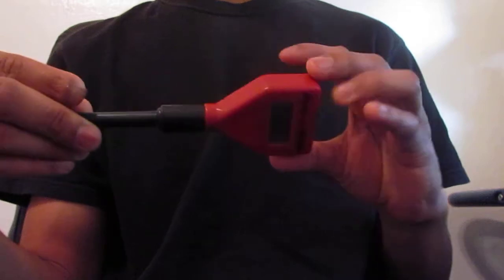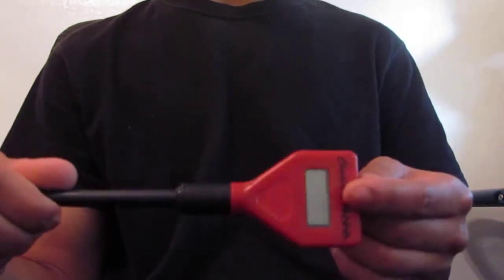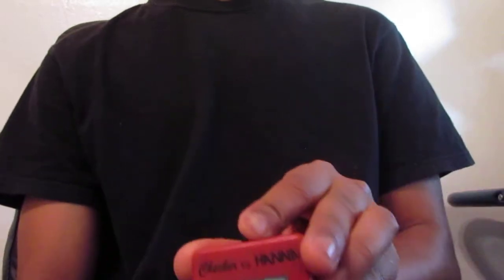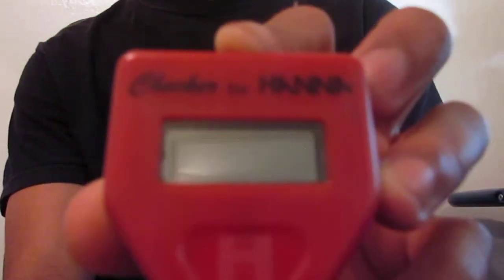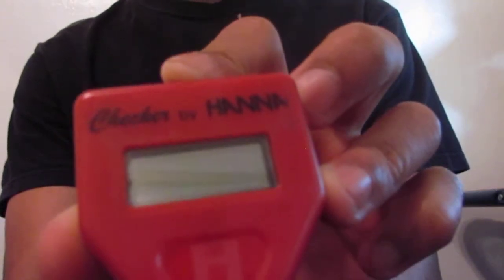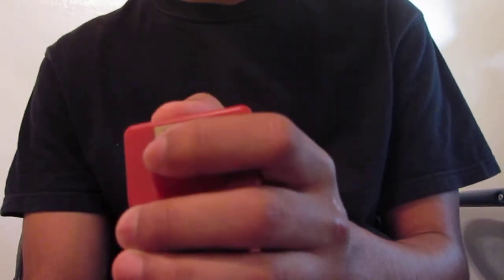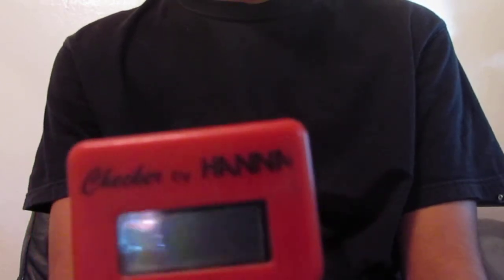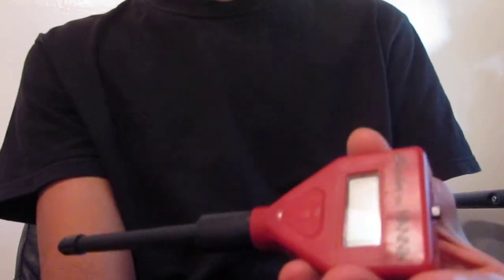Hanna ph meter